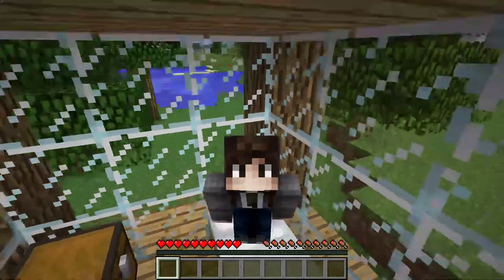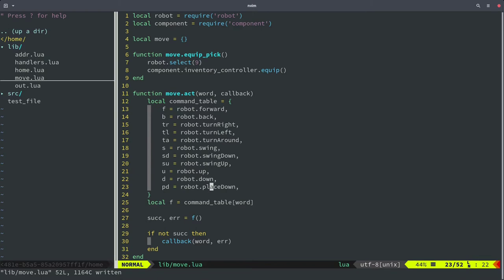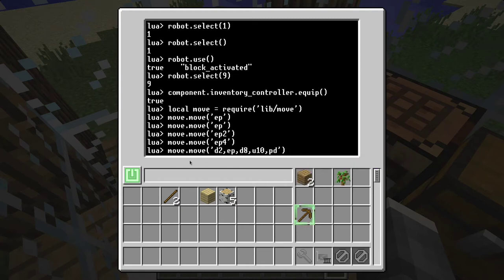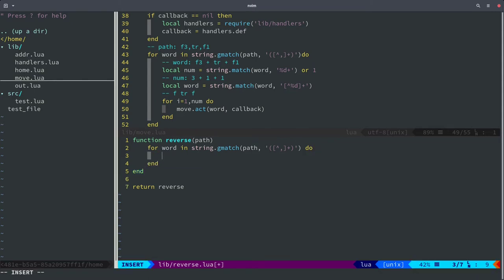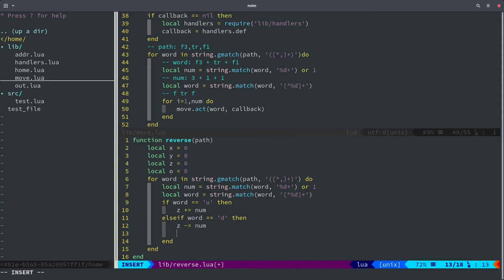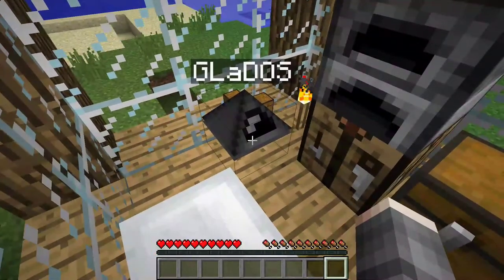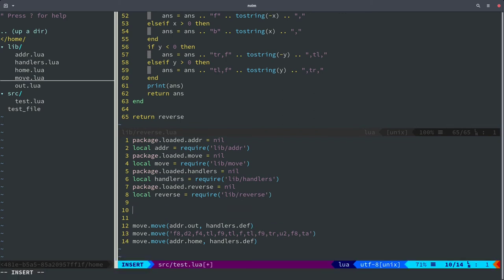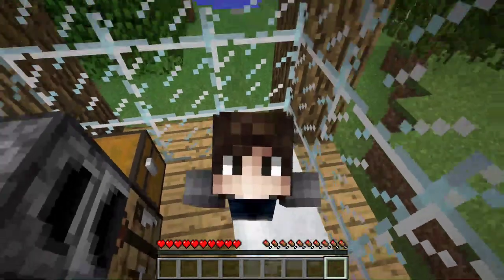MCSH OpenComputers Challenge 2 - Episode 3# Cobble and Reverse!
In this video series, we are going to play Minecraft using only the OpenComputers robots. Programming them to do our day to day tasks.

In the second episode, we create a reverse function and gather some cobble